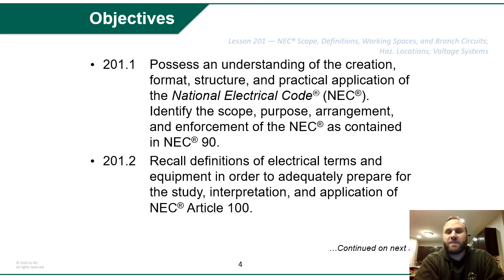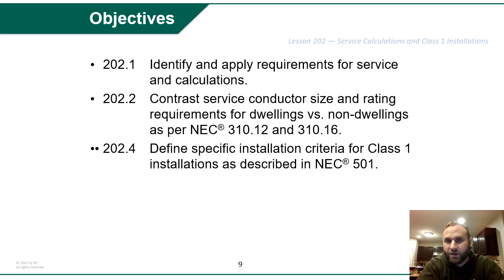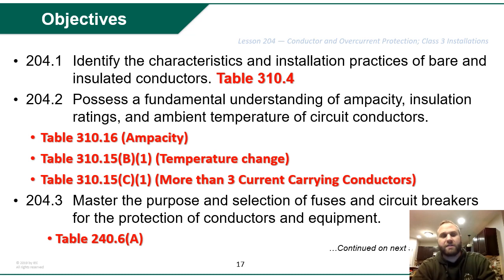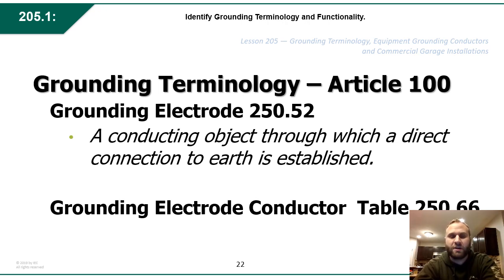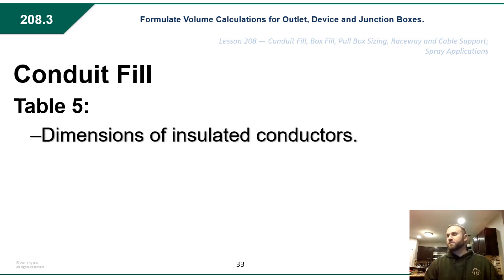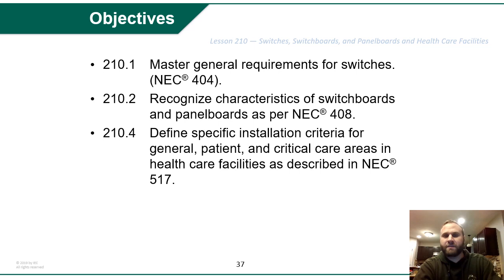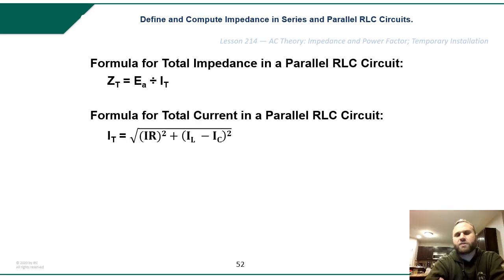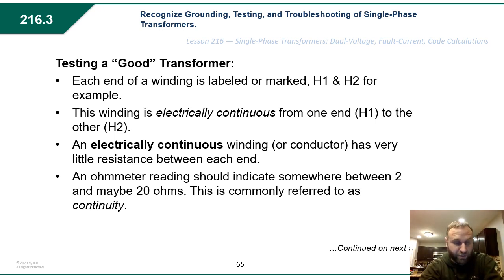First Semester Review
Second Year Class 2020